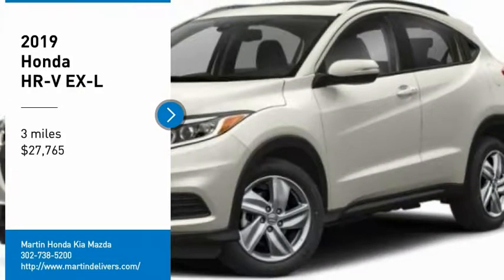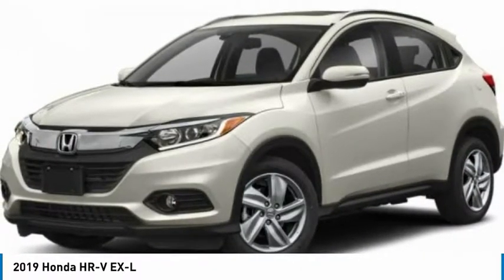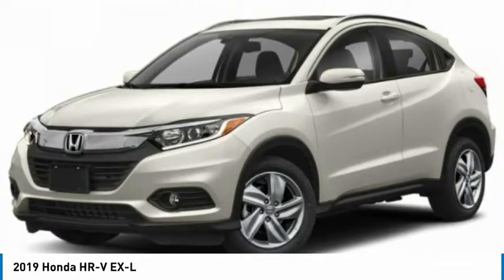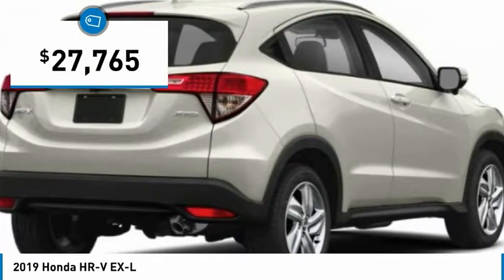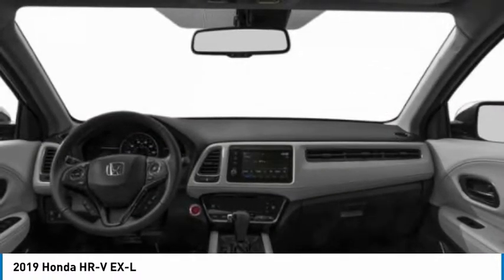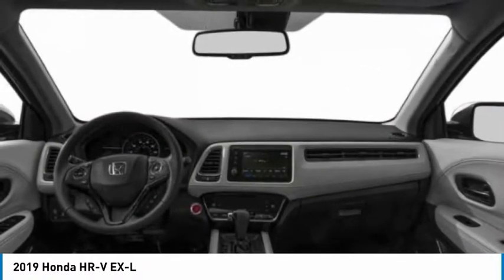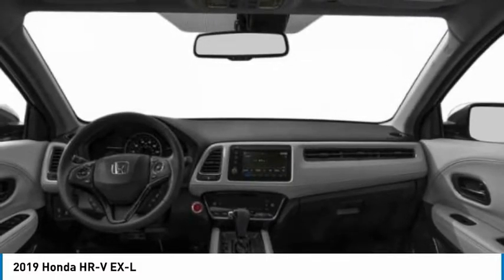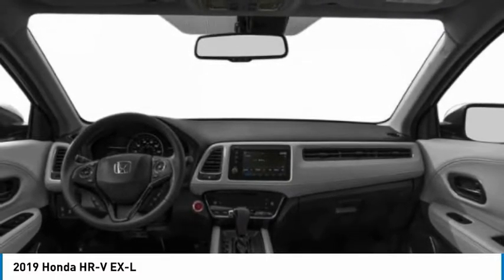2019 Honda HR-V Martin Honda Kia Mazda H194704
2019 Honda HR-V EX-L